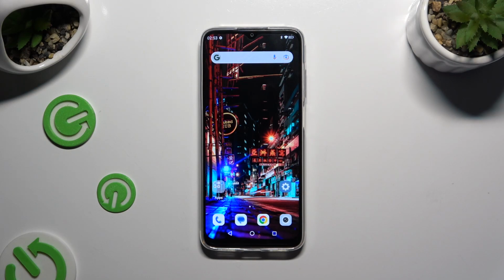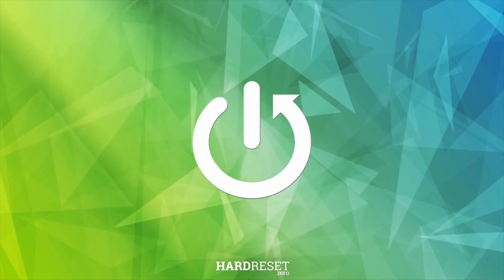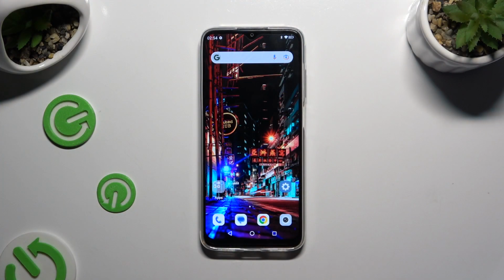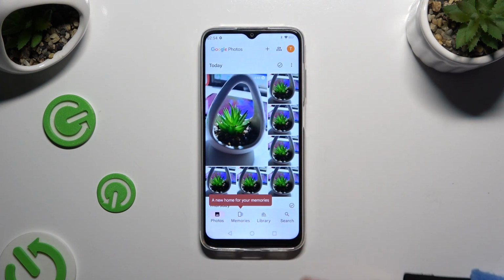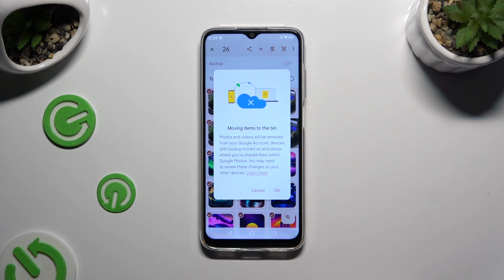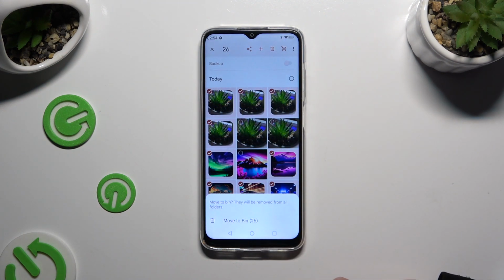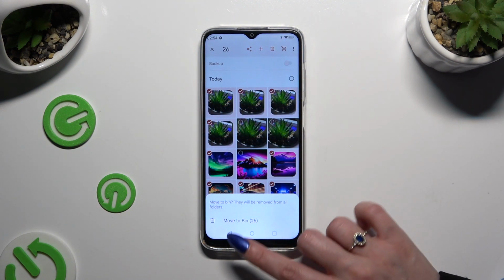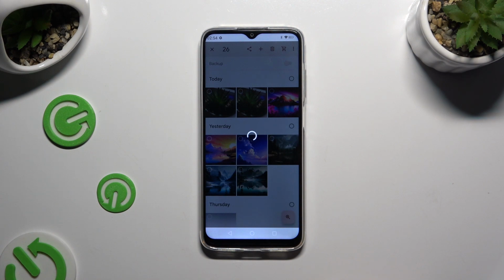How to Select and Delete Multiple Photos At Once In Gallery on CUBOT X70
Find out more info about CUBOT X70:
Managing your photo gallery efficiently is essential to keep your device organized. Now, we will show  you how to easily select and delete multiple photos at once in the gallery on your CUBOT X70.

How to select and delete multiple photos at once in gallery on CUBOT X70? How to select multiple photos at once in the Gallery on CUBOT X70?
How do you initiate the selection mode for deleting photos in the Gallery app on CUBOT X70?